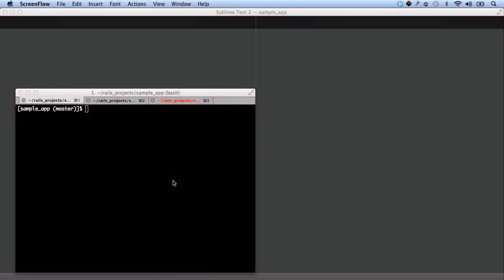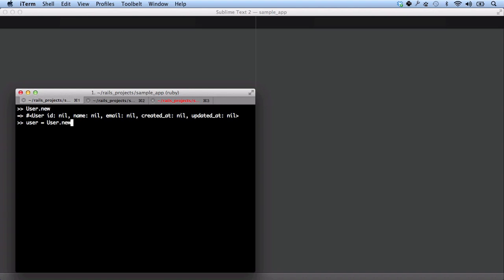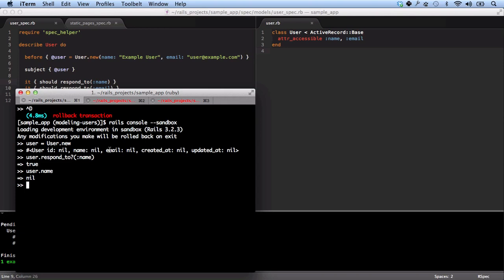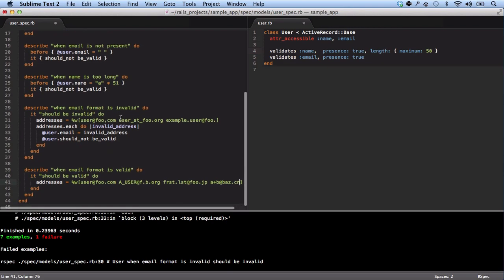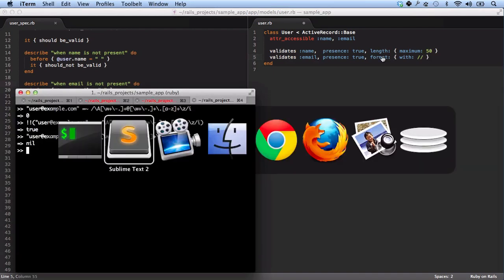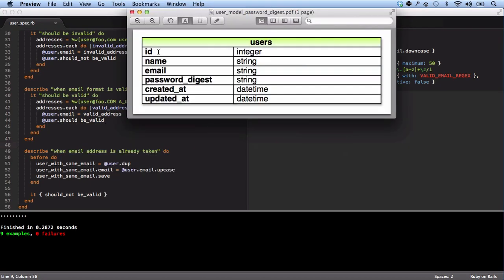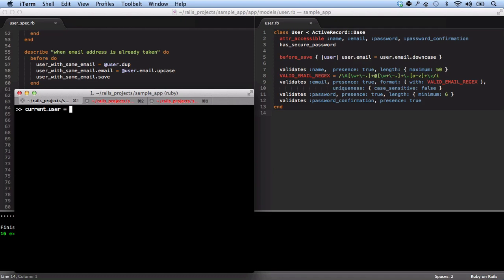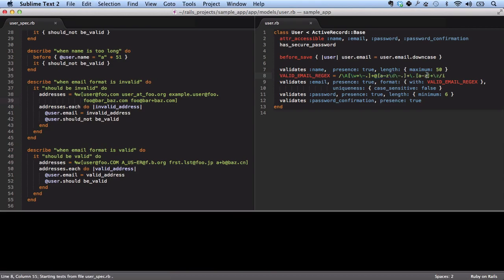Rails tutorial 2nd edition lesson 06